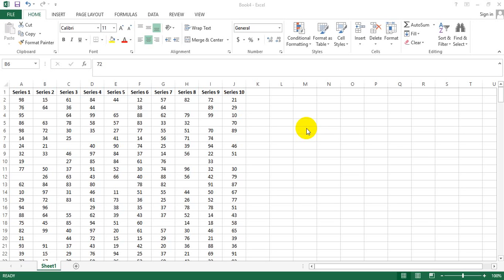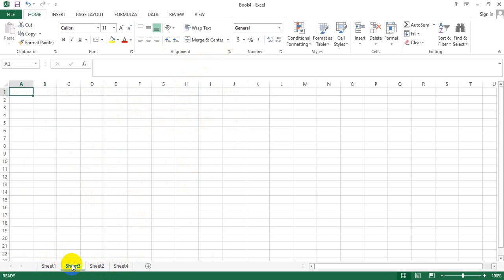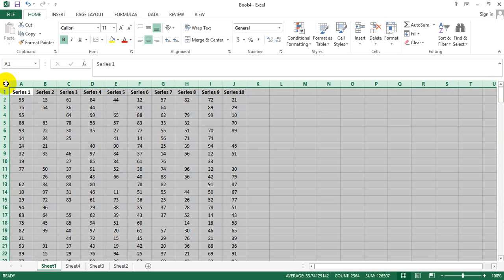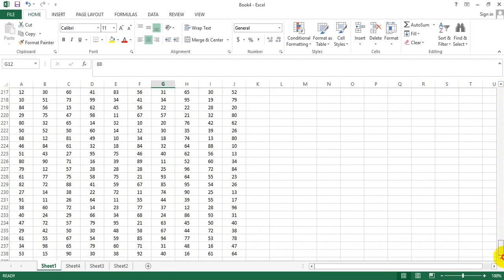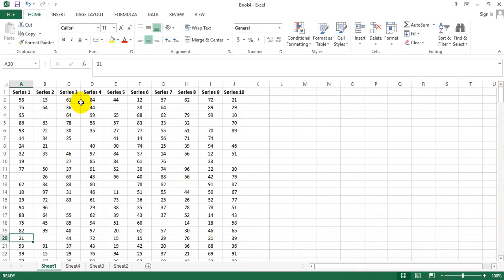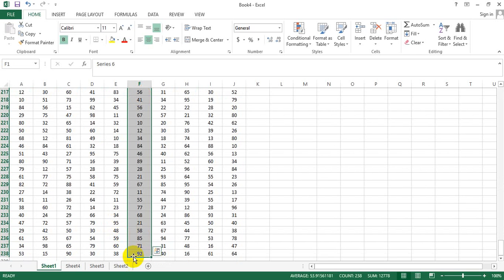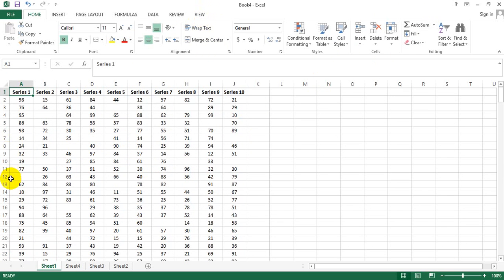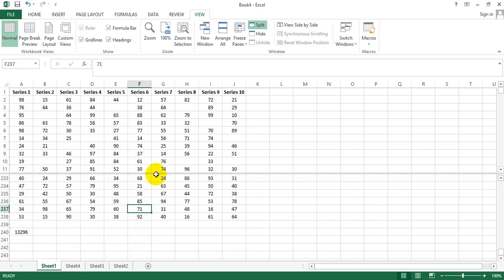Navigating your way